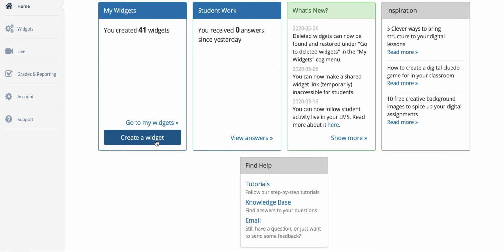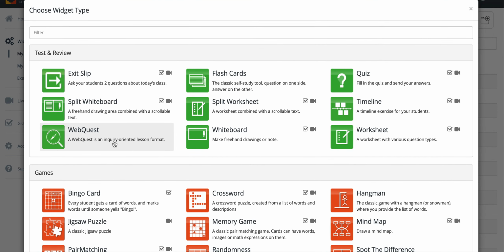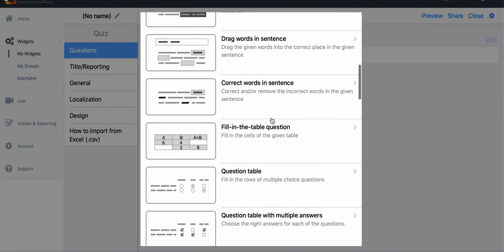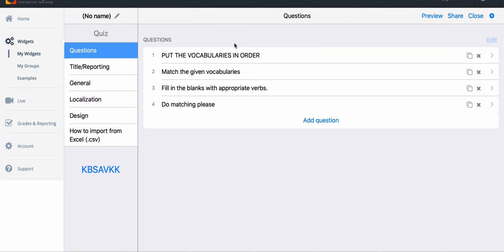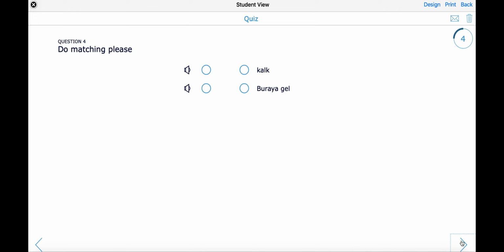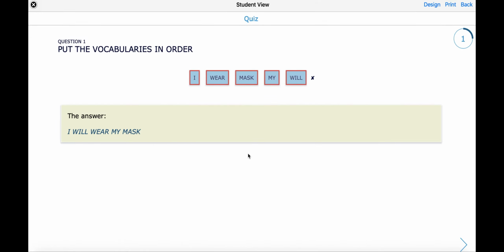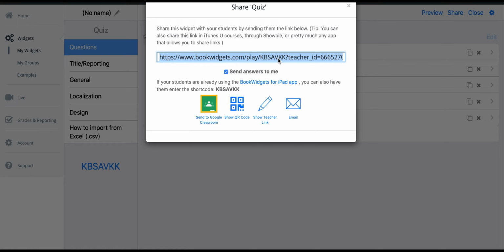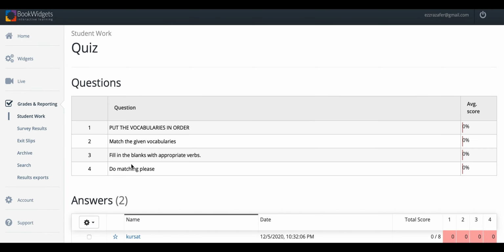How to make/share a quiz on bookwidgets.com